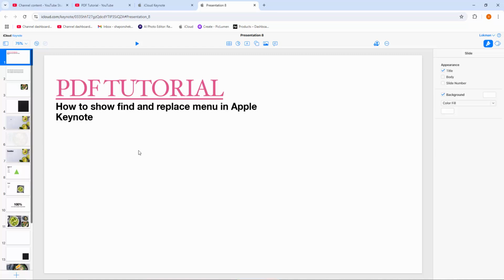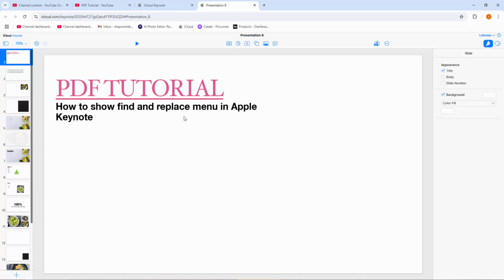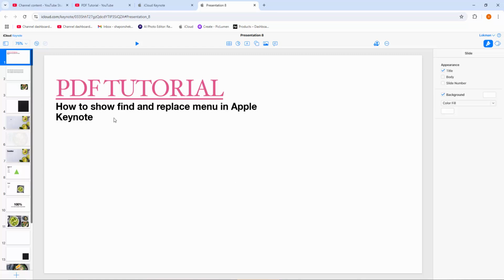How to show find and replace menu in Apple Keynote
Assalamu Walaikum,
In this video I will show you, How to show find and replace menu in Apple Keynote.  Let's get started.